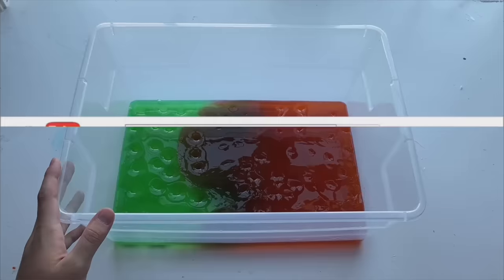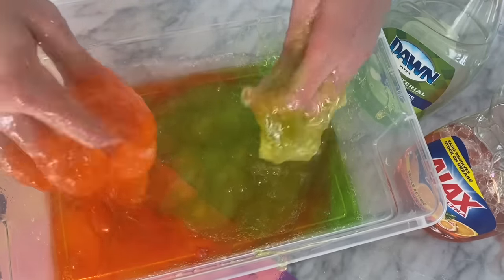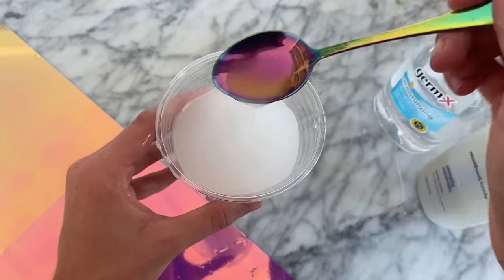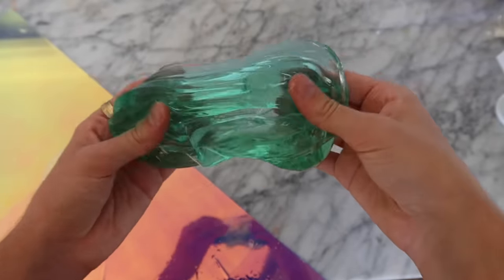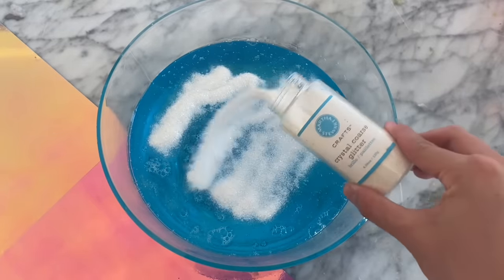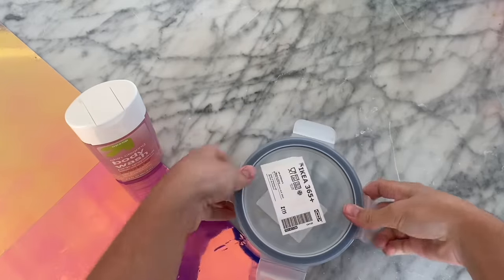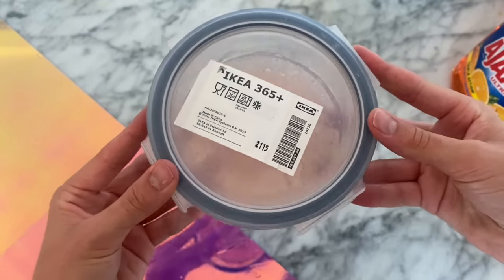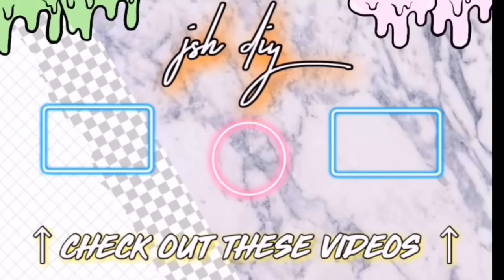Testing VIRAL NO GLUE SLIMES! How to make DIY NO GLUE slimes, WATER SLIME & 1 ingredient slime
Hey guys! Today I’m testing NEW No Glue slime recipes! Within the last few days I saw a bunch of new ways to make slime from water, and you don’t even need any glue or borax to make these slimes! So if you want to find out secret ways you can make slime without glue from water watch the video start to finish!

*UPDATED CHANNEL LIST :)! *
@JSH color (coming soon for color vids like the black one)
Julius (everything else, reactions, vlogs & everything in between lol)